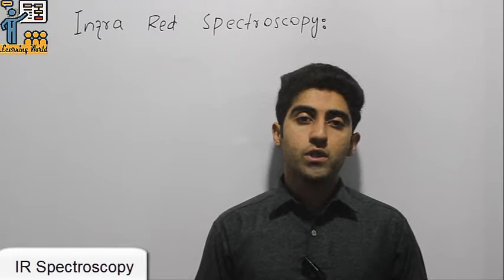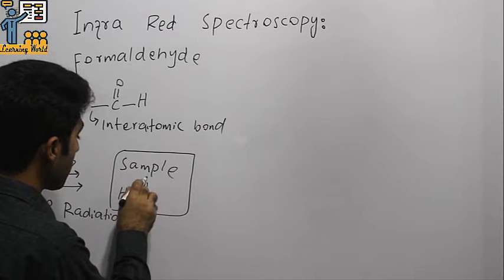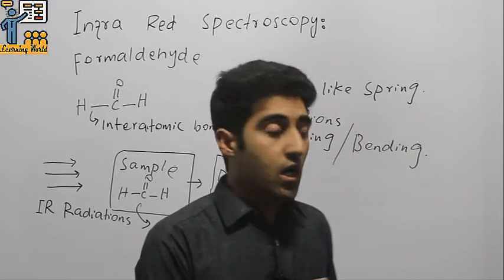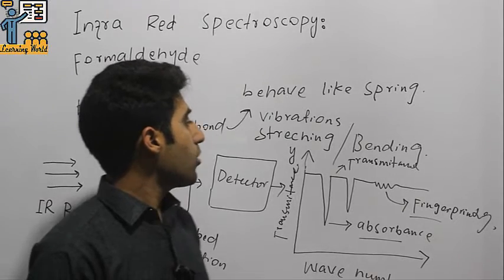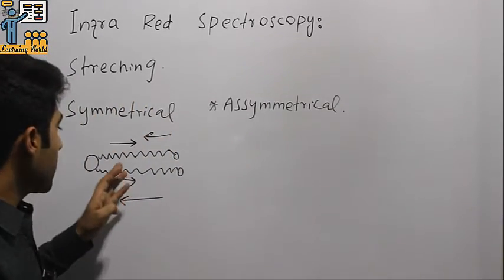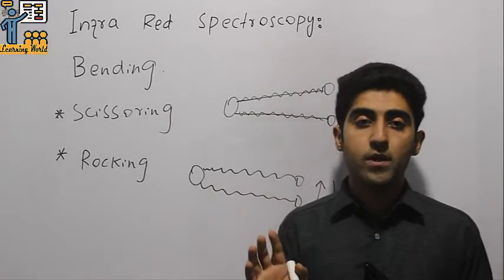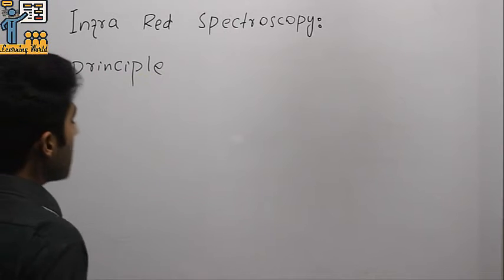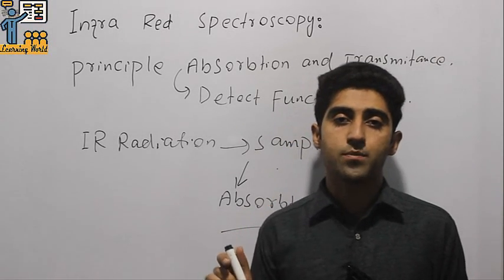IR Spectroscopy basic introduction and principle (Part 1)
IR spectroscopy by Haidar khan university of swabi,kpk,pak
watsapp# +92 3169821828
FB page learning world